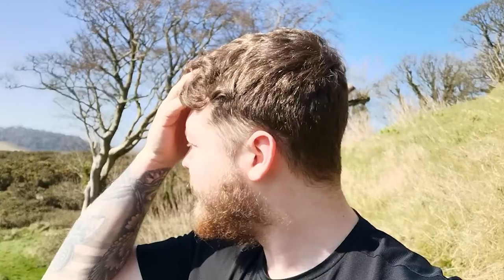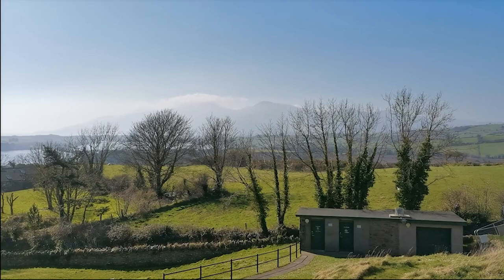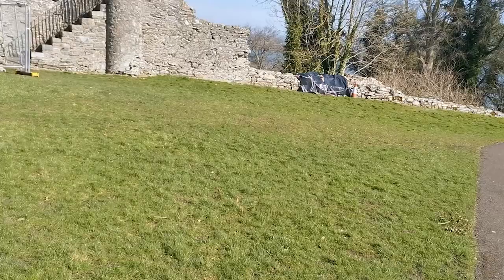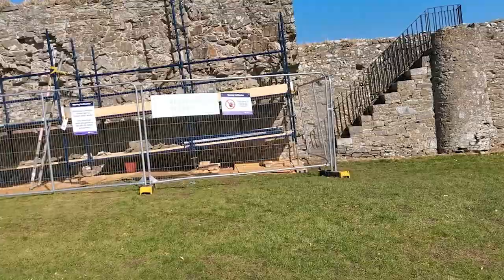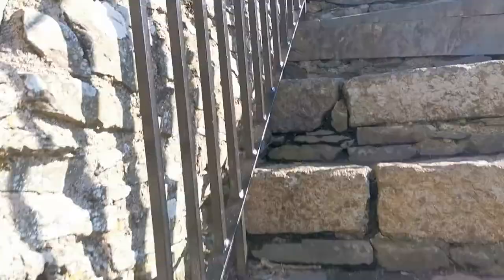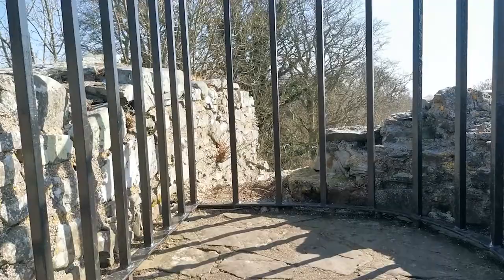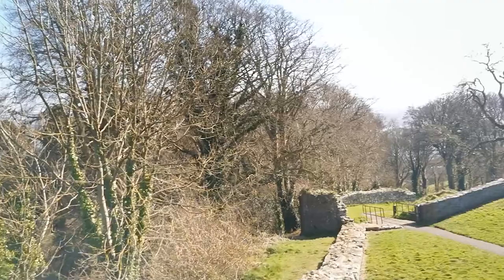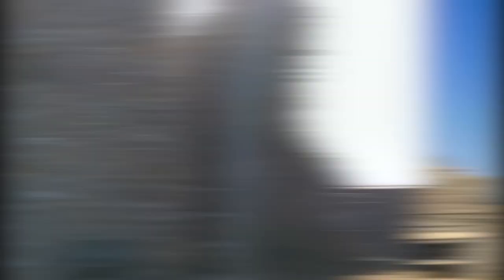Dundrum castle - Northern Ireland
Dundrum Castle was built around 1177 by John de Courcy.

Sorry for the audio, I didnt have my best equipment with me due to the next video, keep an eye out!